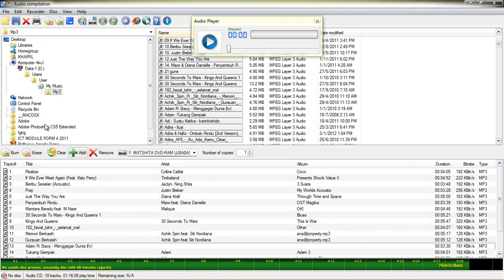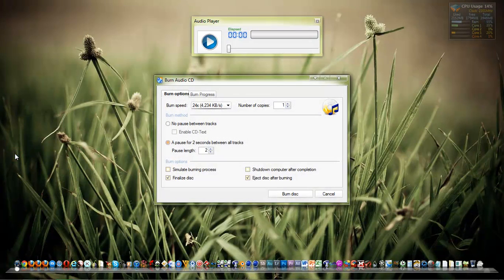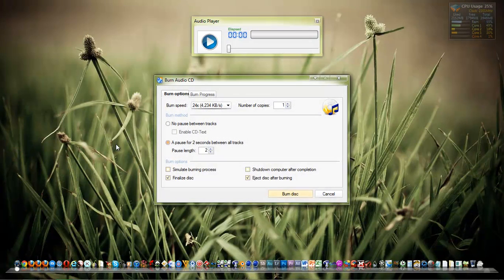How to Burn Audio CD - Bualkomputer.com